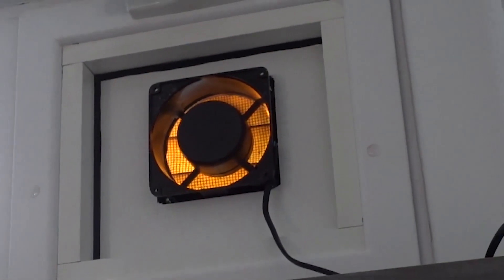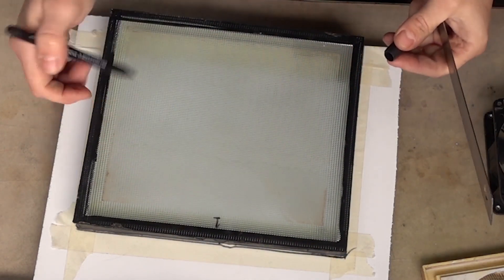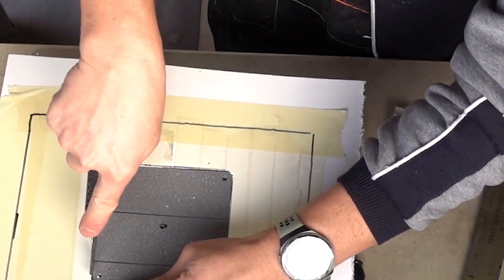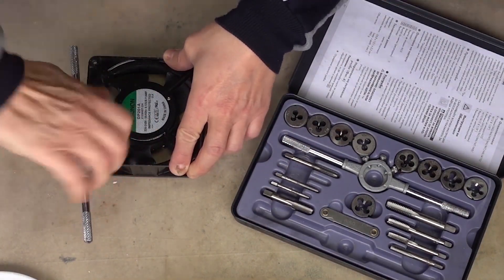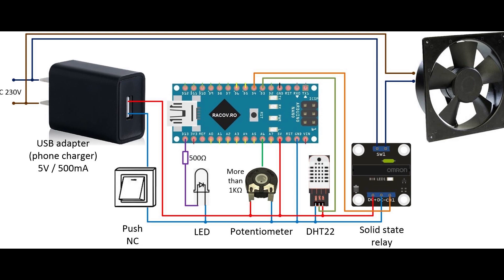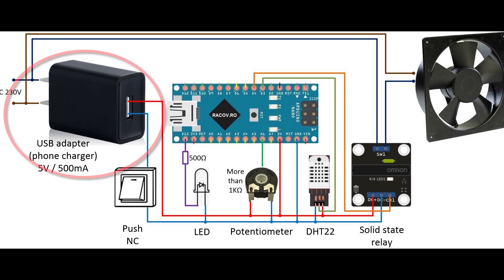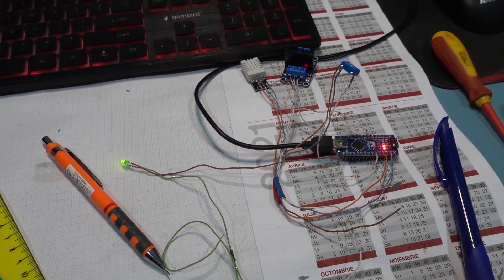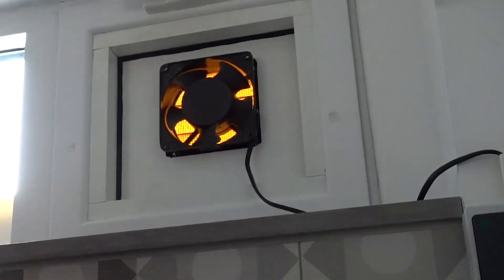Automatic FART EXTRACTOR / Bathroom Dehumidifier Fan with Arduino and DHT22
code

Hand/Home made
Do it yourself
Satellites
Toxic male philosophy